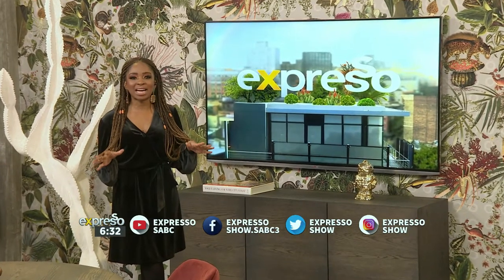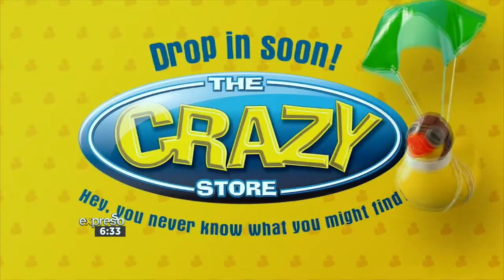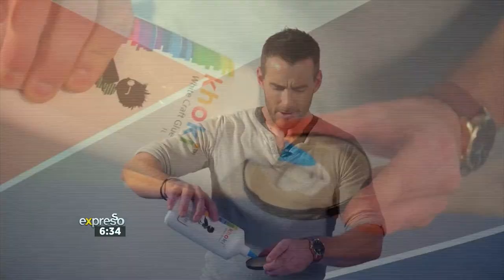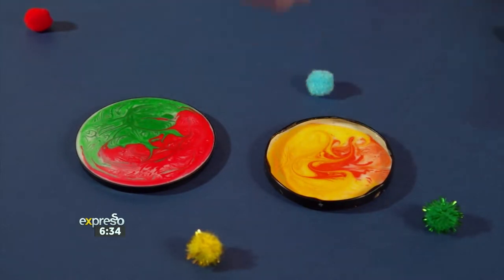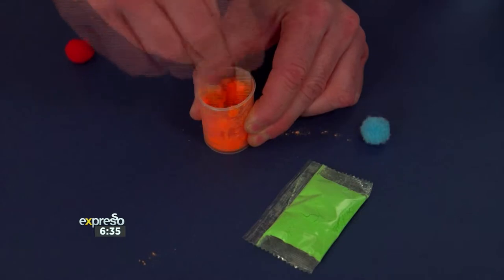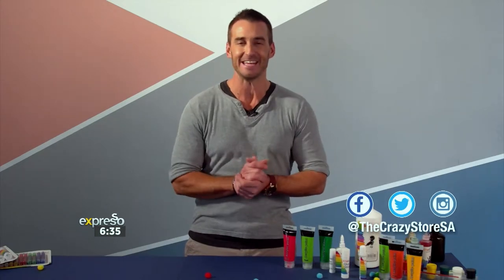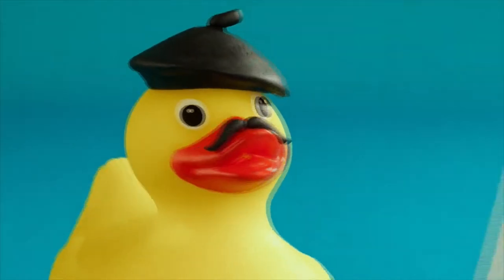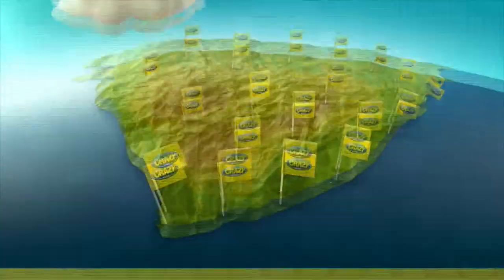THE CRAZY STORE Arts & Crafts for Kids: Painting on Glue Project & Make Your Own Slime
Warm up your fingers and get ready to get crafty with Graeme and The Crazy Store this morning! If you’re looking for ways to keep the kids entertained in the last stretch of the school holidays, The Crazy Store says ‘embrace your creative side with an arts and crafts day – courtesy of their crazy good range of arty stuff and fun ideas’.